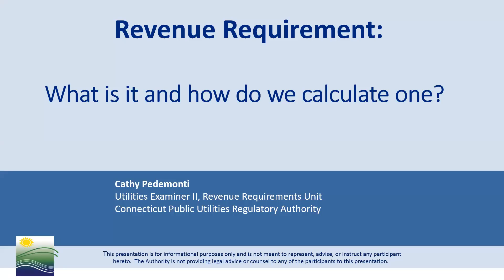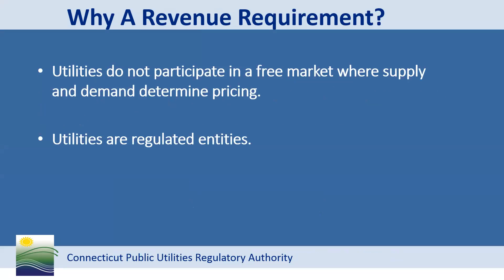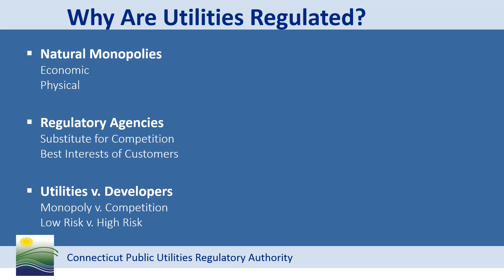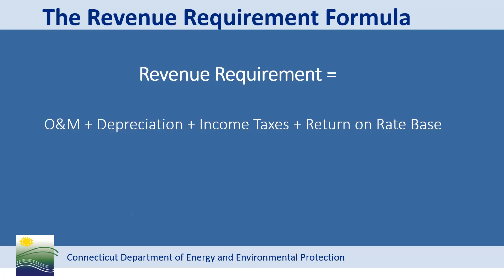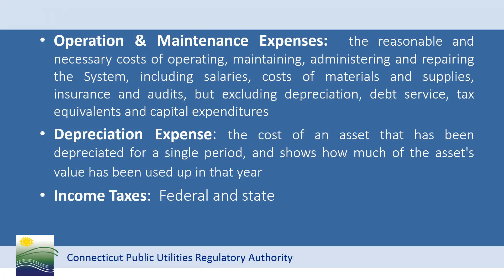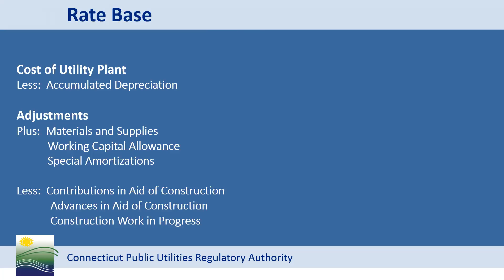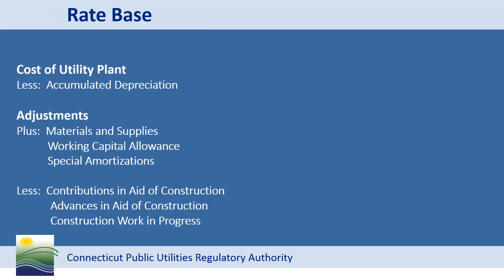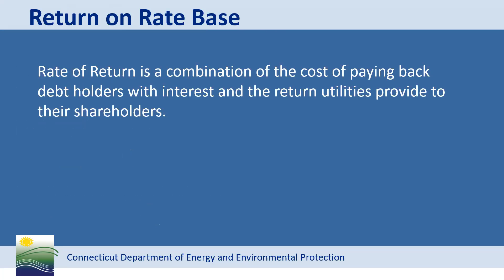Revenue Requirement: What is it and how do we calculate one?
Learn more about a utility's revenue requirement and how to calculate one.